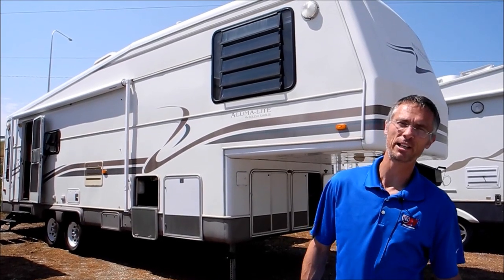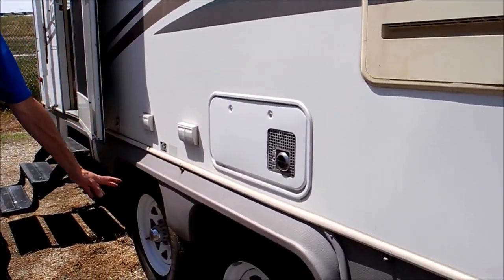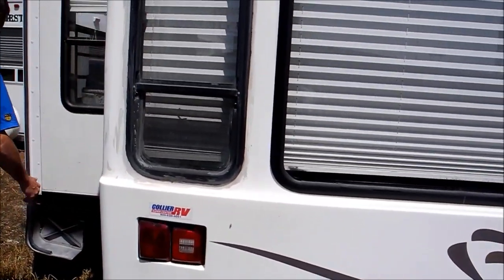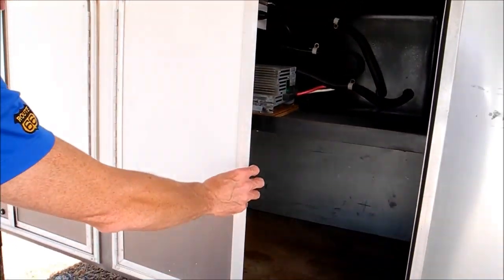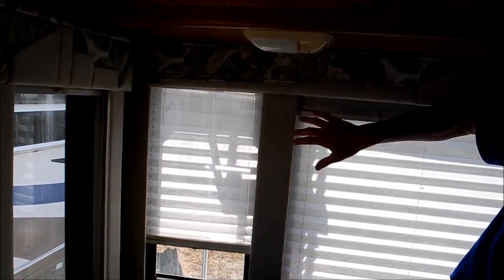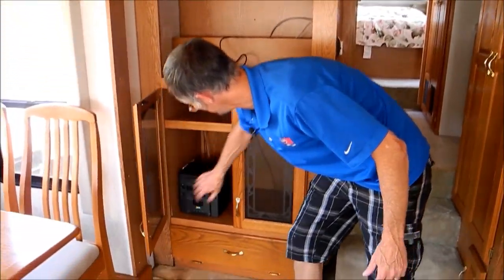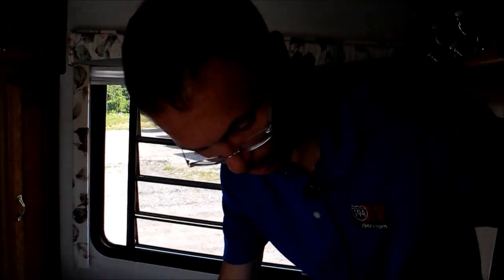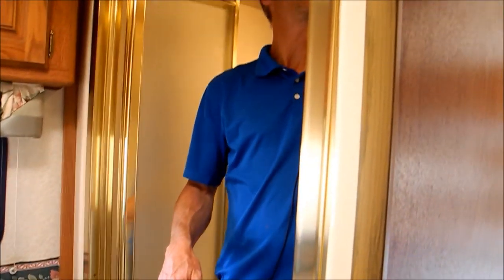*SOLD* 1998 HOLIDAY RAMBLER ALUMALITE Used Fifth Wheel For Sale i94RV.com